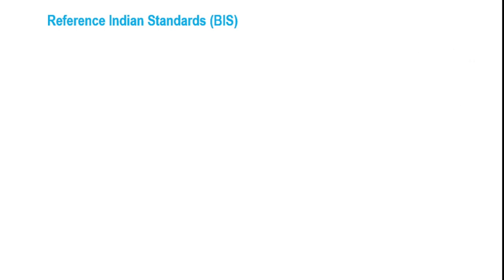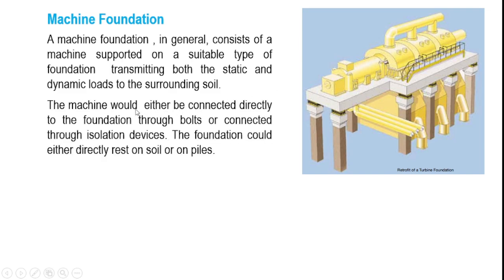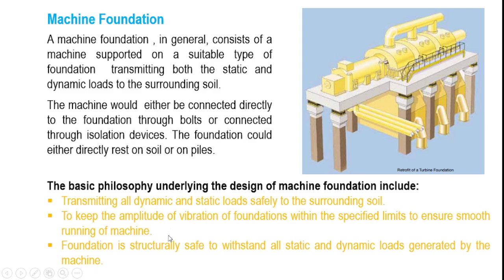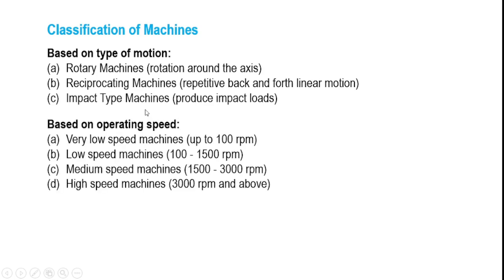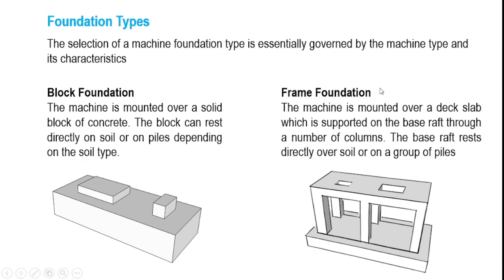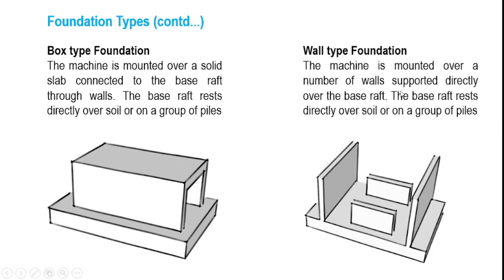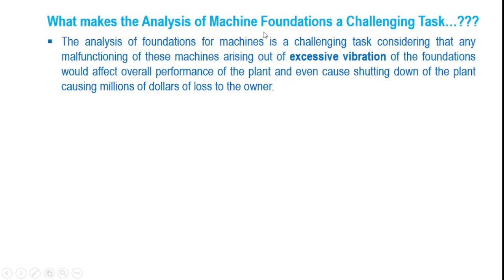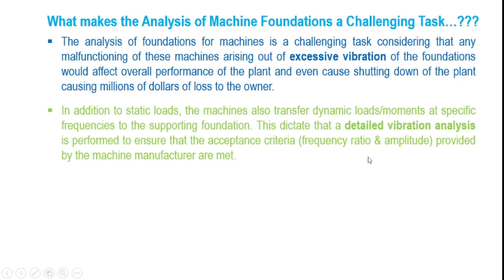Machine foundations- Introduction